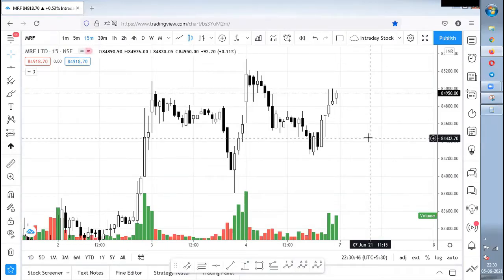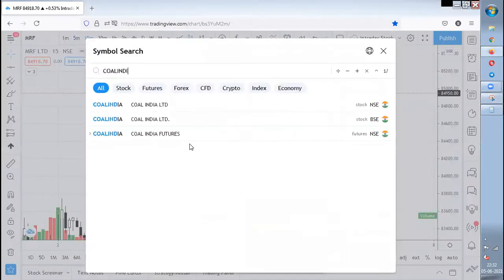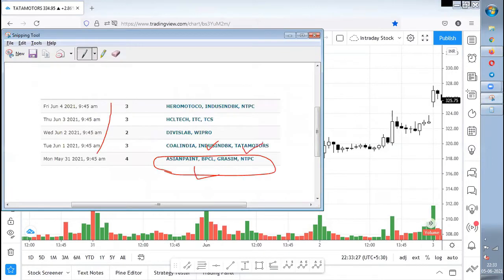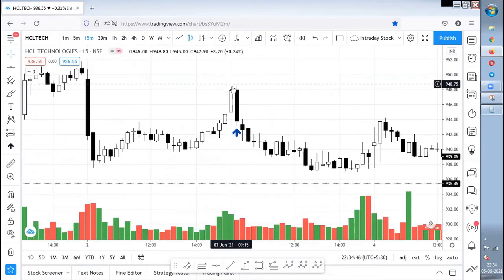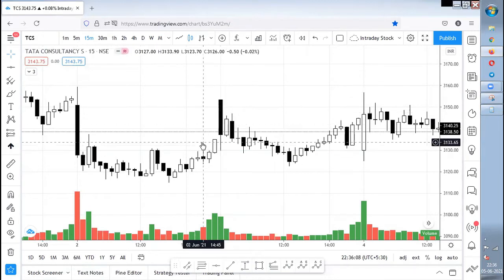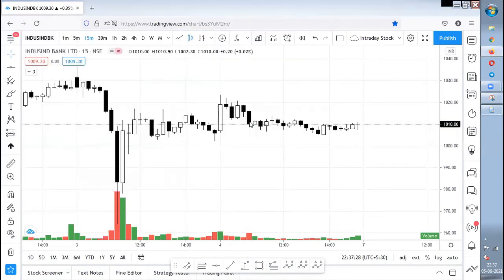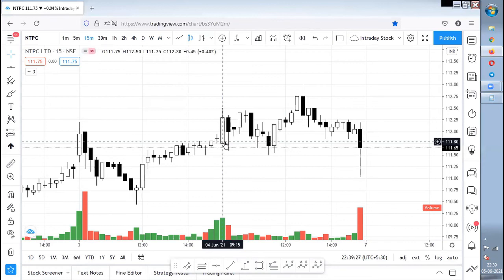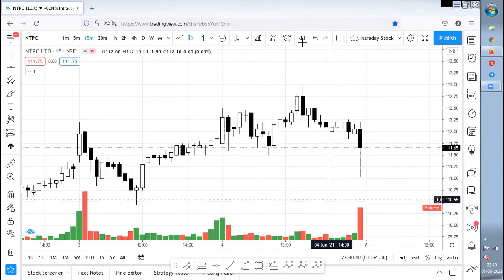Extreme Reversal Setup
Hi All,
Today I have made a video on Extreme Reversal Setup. I have explained the strategy used based on my approach.
KEEP WATCHING!!!
KEEP SHARING!!!
Thanks
Stunner